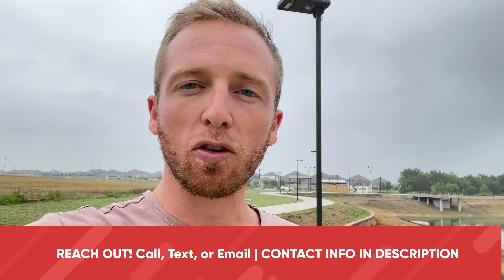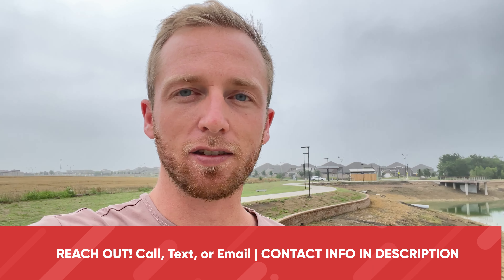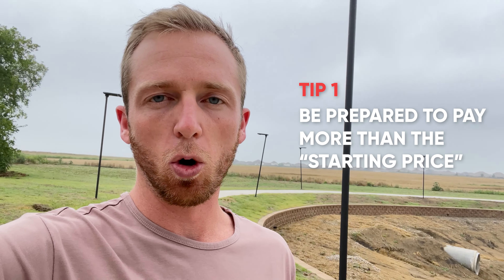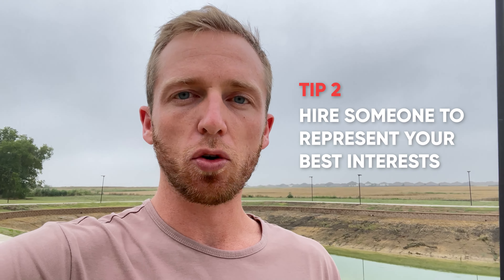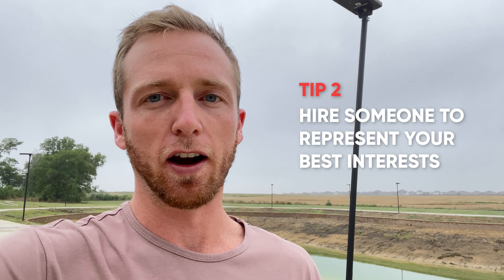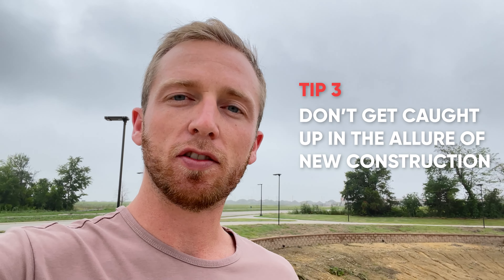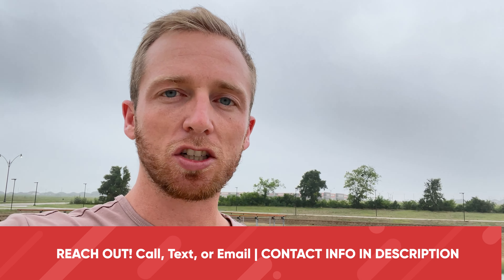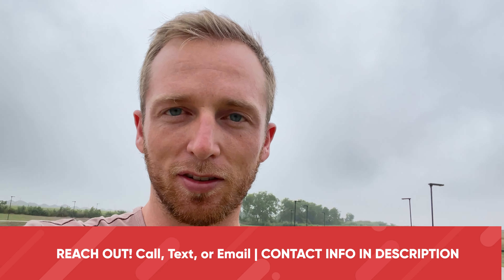Don't buy new construction homes in DALLAS TEXAS without watching this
Everyone is moving to Dallas Texas and are out to buy new construction homes in Dallas. But if you've started the process of purchasing a new construction home in Dallas or any of the best Dallas Suburbs like Prosper, Celina, Frisco, McKinney, and more, you've probably noticed it's not as straightforward as you might think.

In this video, I give 3 tips for buying new construction homes in Dallas TX so that you have a smooth experience buying a home and living in Dallas Texas.

I'm grateful to get phone calls, texts and emails from people just like you who are moving to the Dallas Texas metro. And if you are thinking about making a move to Dallas, I can help you find the perfect area in Dallas for you. Reach out ANYTIME. Days/nights/weekends, I'm here to serve you and help you land in the right spot in the Dallas metro.

THINKING ABOUT MOVING HERE AND HAVE QUESTIONS?

This channel is for people moving to Dallas TX suburbs, living in Dallas TX suburbs, or relocating to Dallas TX suburbs. We chat about what it's like living in Dallas TX and best places to live in Dallas suburbs so you can see if moving to Dallas is right for you.

If you want to see what it's like living in Dallas TX and whether moving to Dallas TX is right for you, make sure to SUBSCRIBE and tap the bell🔔 so you see all of our latest videos about the Dallas Texas real estate market.

Michael Caraway | Dallas Texas Real Estate Agent 0768940

Are you an agent in the U.S. and want to know how we can partner?